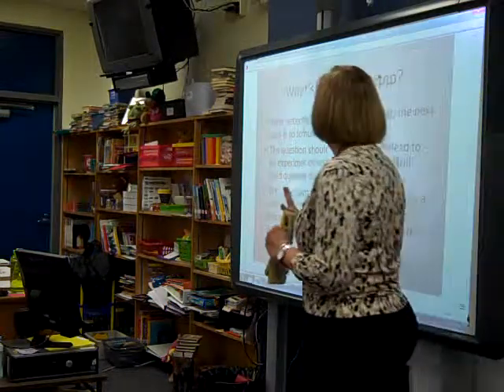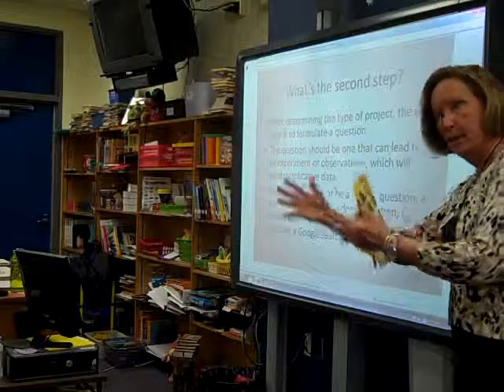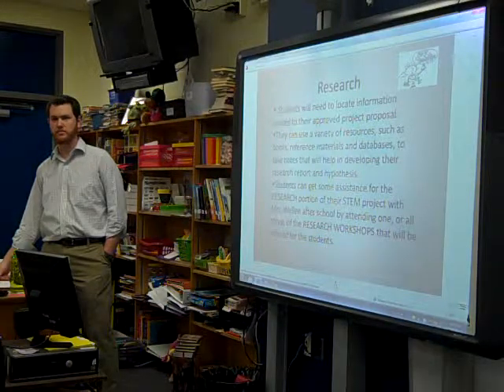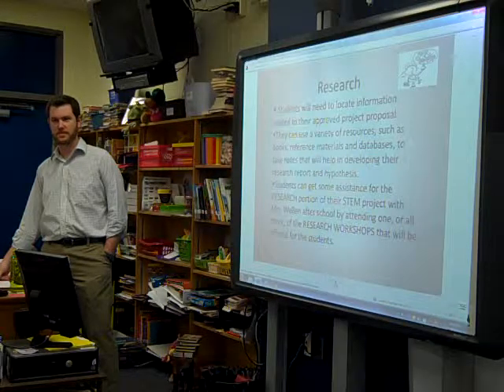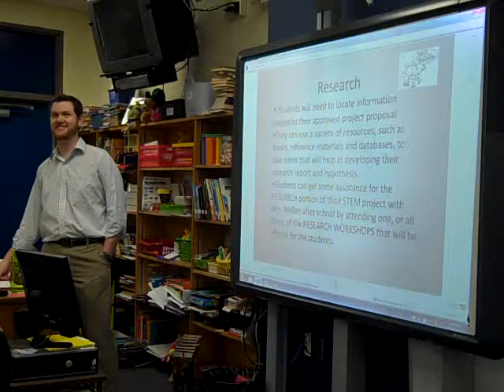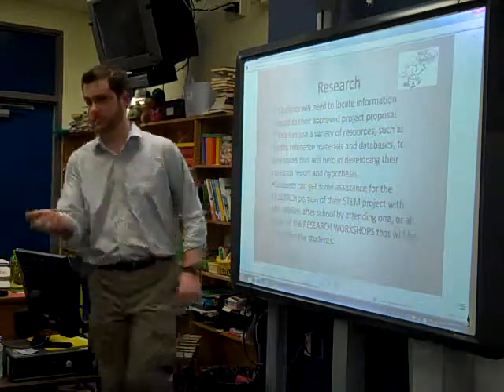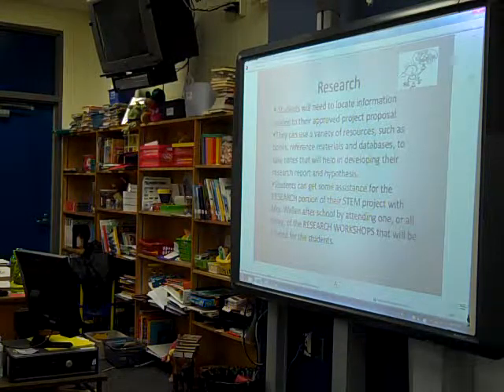Gunpowder Elementary STEM Fair Parent Night 2-12-14